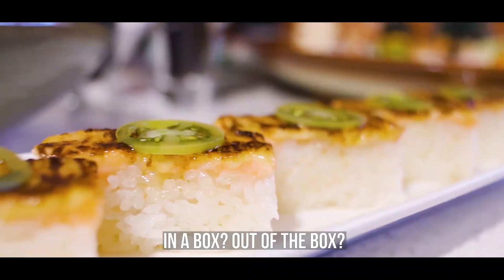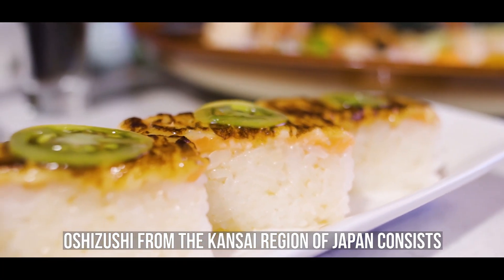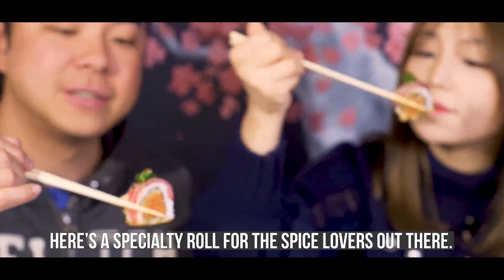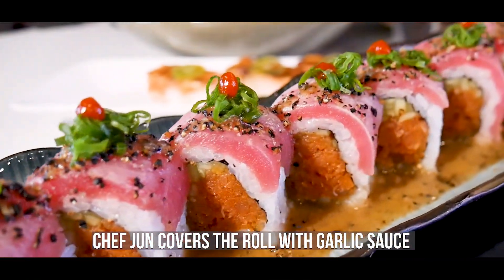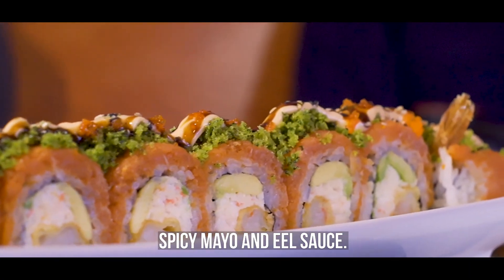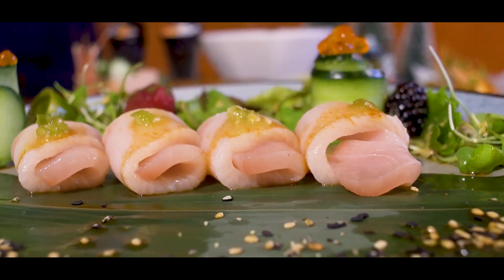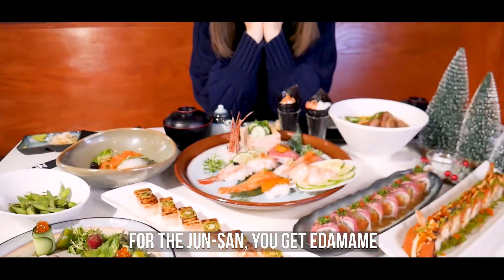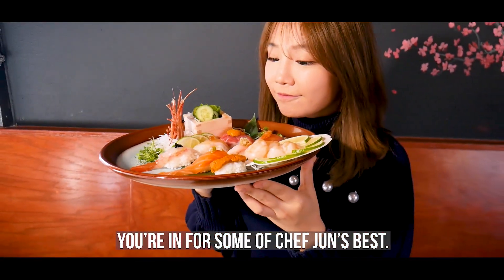Delicious Oshi box sushi and chef's choice sushi kappo plates at Chef Jun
Oshizushi is an uncommon, special type of sushi from Kansai in Japan, where the fish and rice are pressed into box shapes. It's a delicious take on the nigiri sushi that we all know and love, and is one of Chef Jun's specialties. They also offer kappo plates full of the chef's choice of the best fish cuts they have to offer!